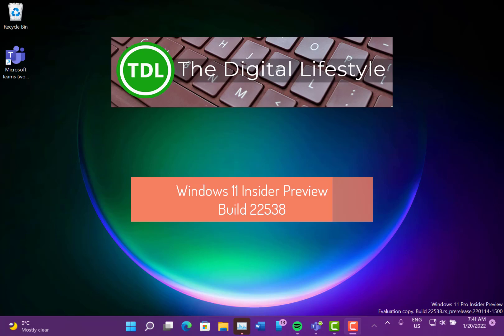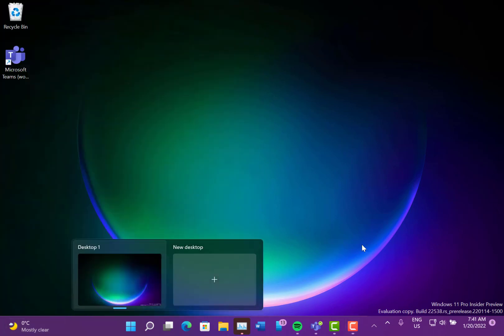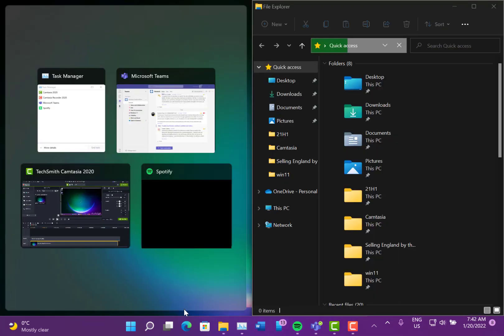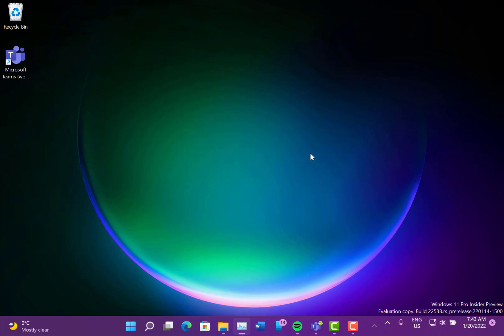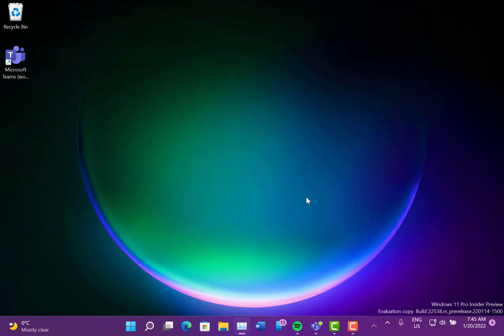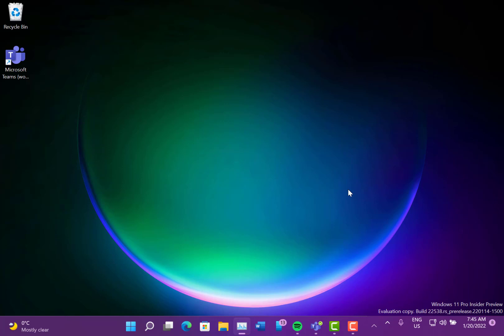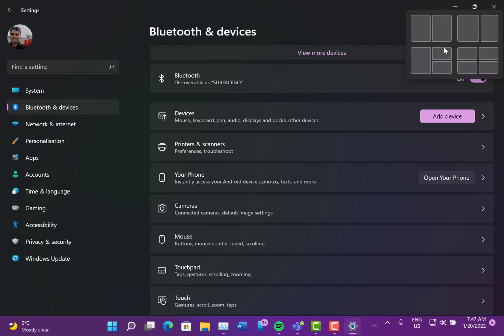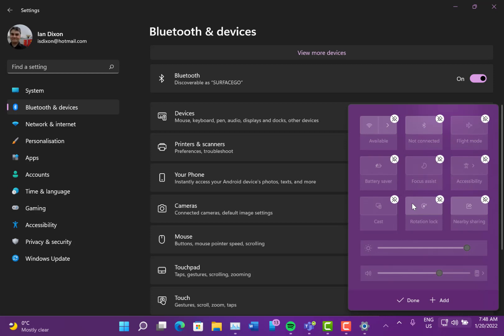Hands on with Windows 11 Insider Preview Build 22538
Time for another Windows 11 Insider Preview video. In this video I look at the changes, fixes and known issues with build 22538 of Windows 11 for Windows Insiders on the dev channel. This build has the new weather icon for widgets, expanded voice inputs and improved UI.
I also look at the known issues and fixes with build 22538 of Windows 11 for Windows Insiders.